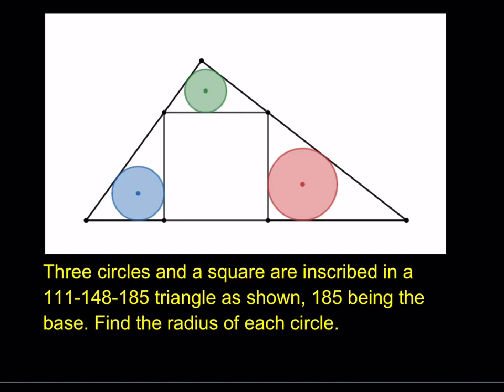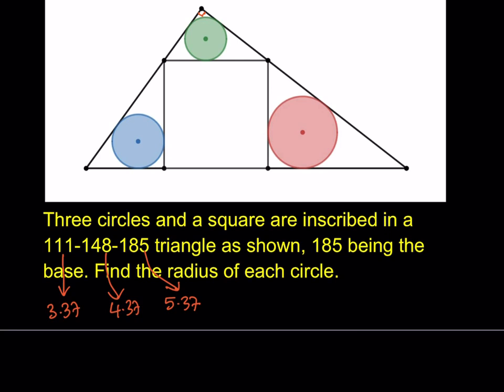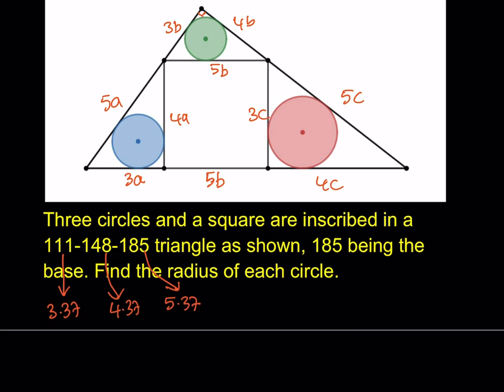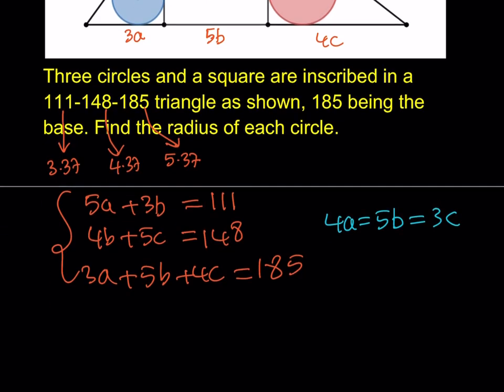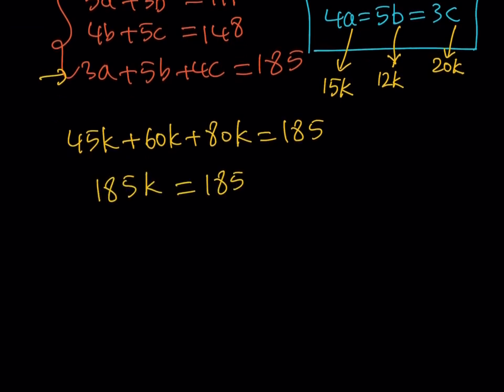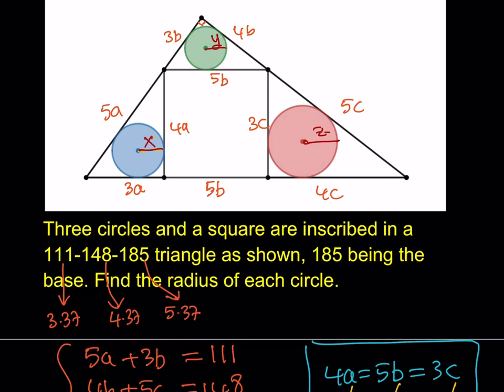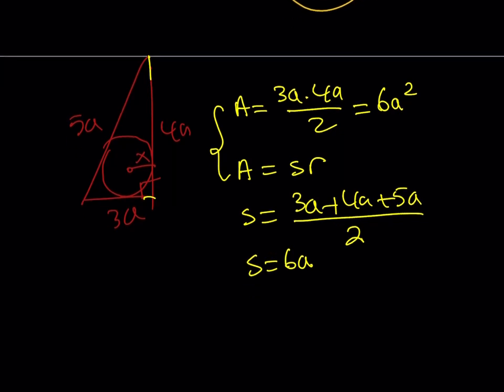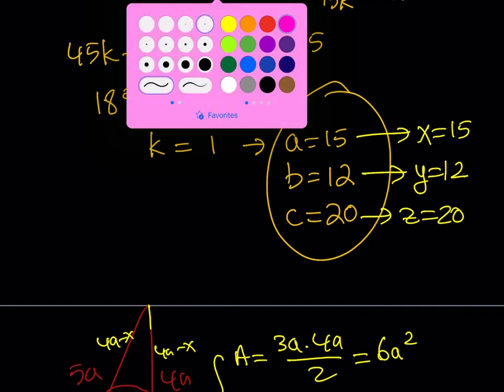Three Circles and a Square | A Sangaku Puzzle